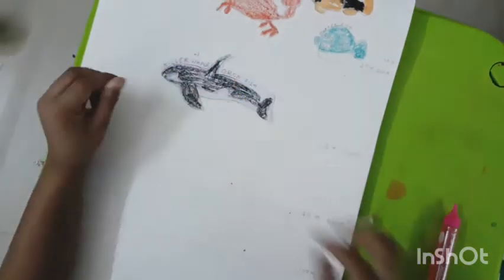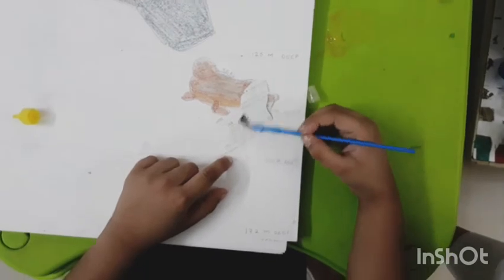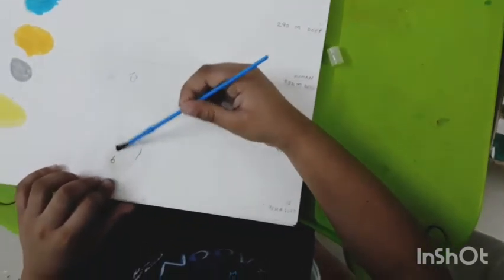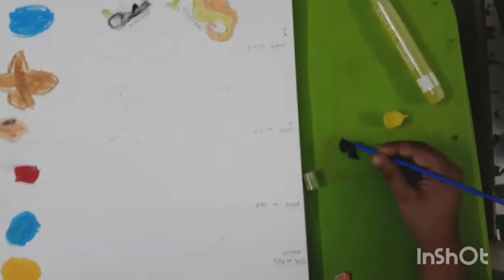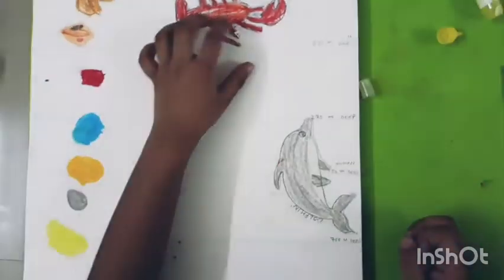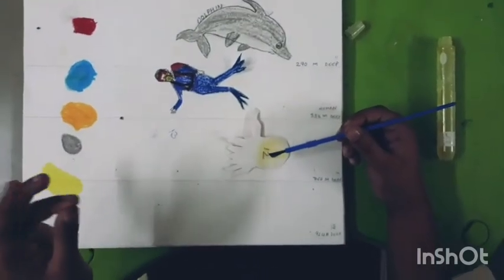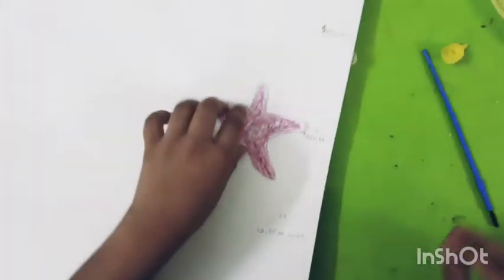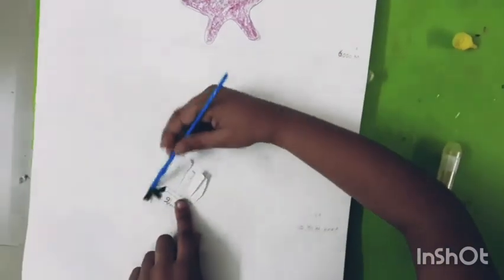Life under water - picture sticking and sand art work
under water life or world
picture sticking
sand art work